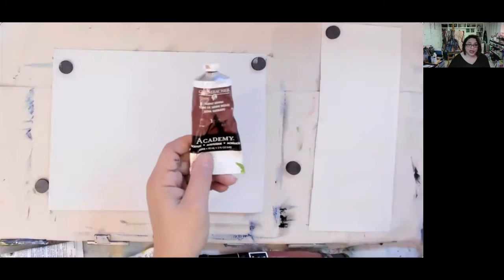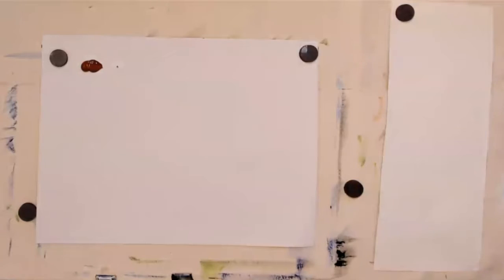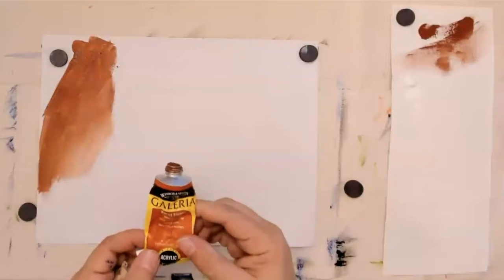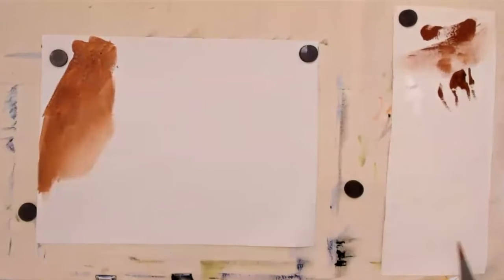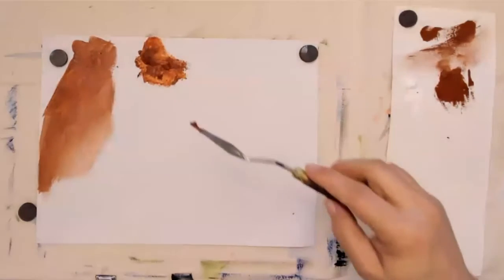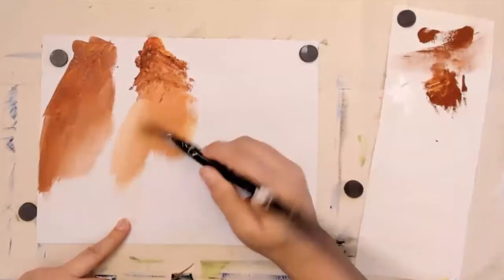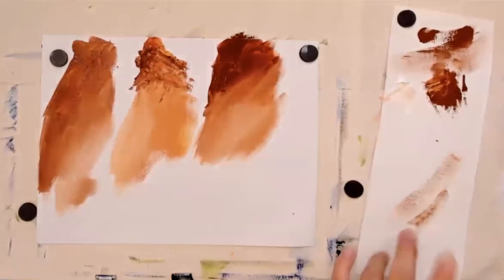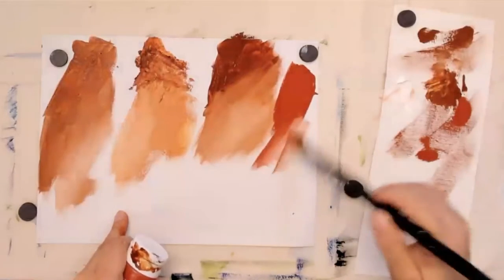Why Your Acrylic Paint Colors Look Different Than the Instructor's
Have you ever painted along with a video, or at a virtual class, and you use the same color as the instructor, but the color looks different? Well, part of it could be that the colors got changed up a bit from their camera to your monitor. (It's like a visual game of "telephone".)

But it's also very possible that you were using a different brand of paint than the instructor. What one brand calls Burnt Sienna, another calls Red Ochre. In one brand, Brilliant Blue is a dark blue, in another it's a light blue. It can be frustrating!

And even if the colors look the same right out of the tube, they can be very different once you add white to them. Or, they can look different right out of the tube, but the same when you add white.

It all depends on the pigments the paint maker used, and what their idea of a particular color is.

In today's Art Snack, I explore three different brands of Burnt Sienna, and a Red Ochre for good measure.

Grumbacher Academy Burnt Sienna
Windsor and newton Galeria Burnt Sienna
Liquitex Basics Burnt Sienna
Artist's Loft Red Ochre